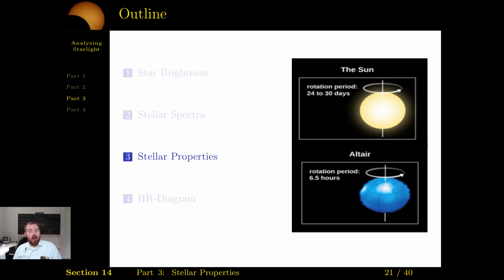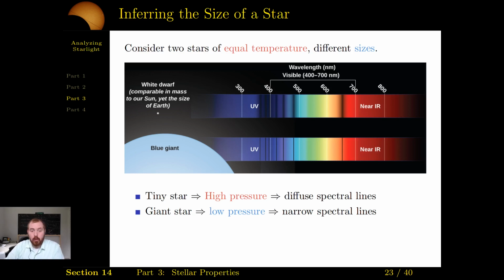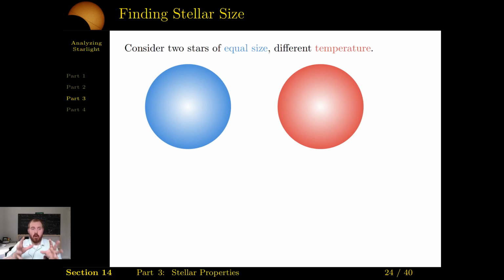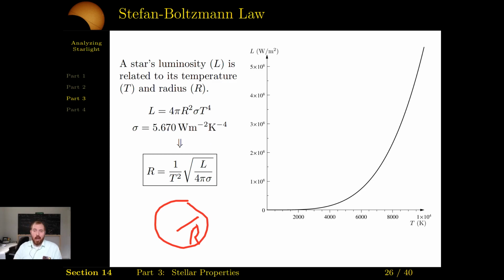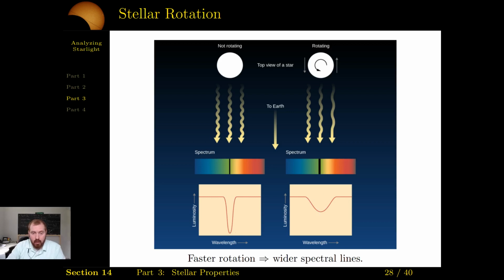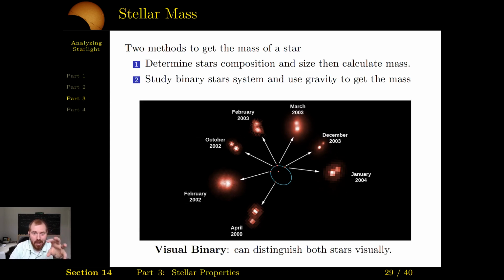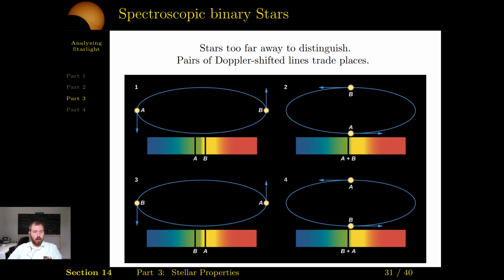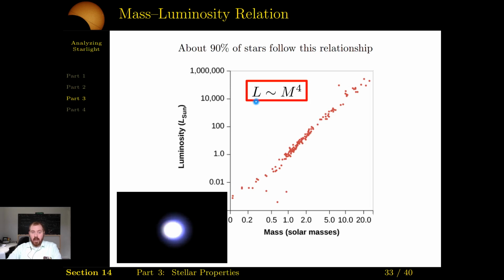14 Analyzing Starlight Part 3 Stellar Properties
14 Analyzing Starlight Part 3 Stellar Properties